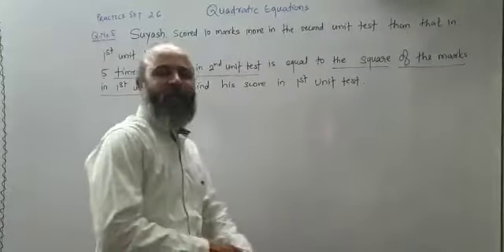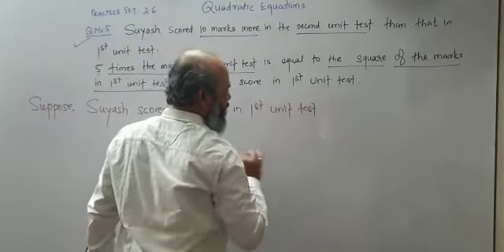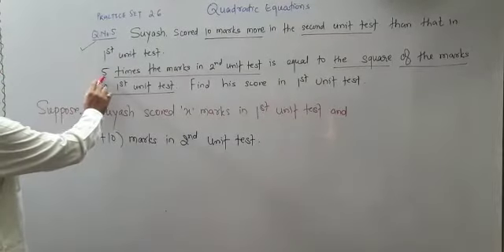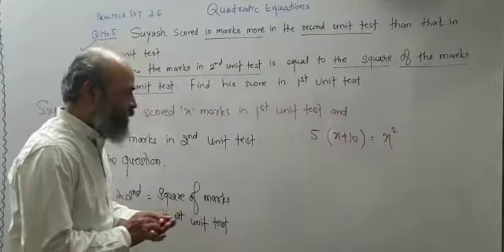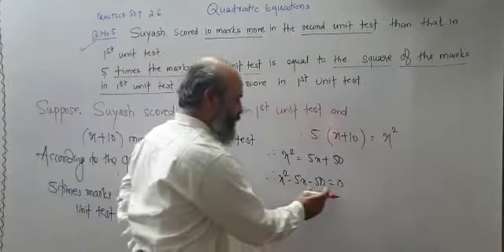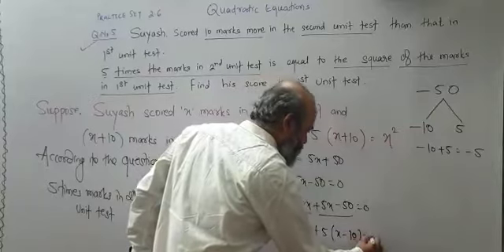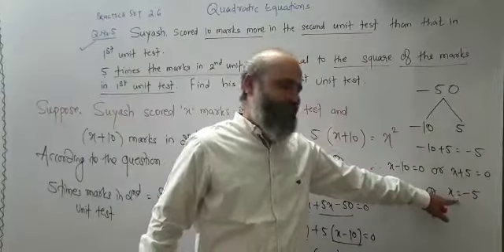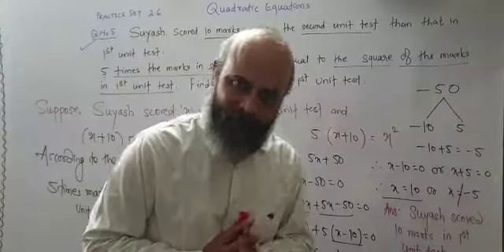Chapter 2 Quadratic Equations Class X Maharashtra Board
Practice Set 2.6 Q.No. 5